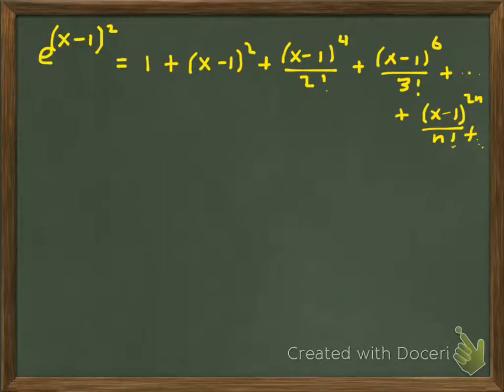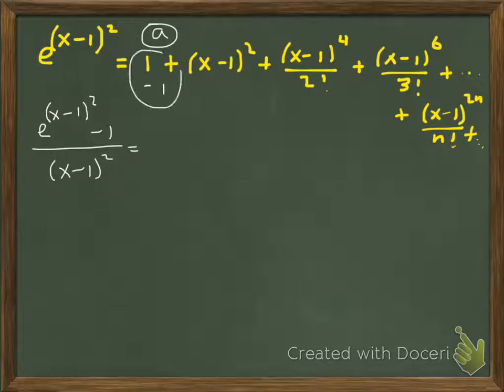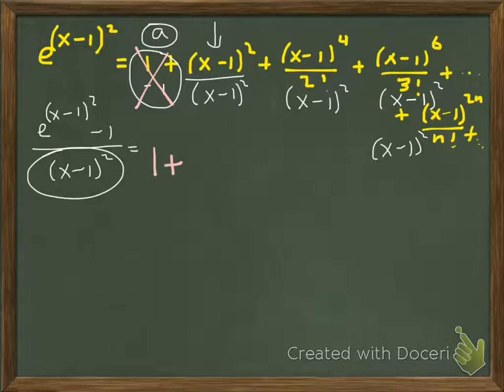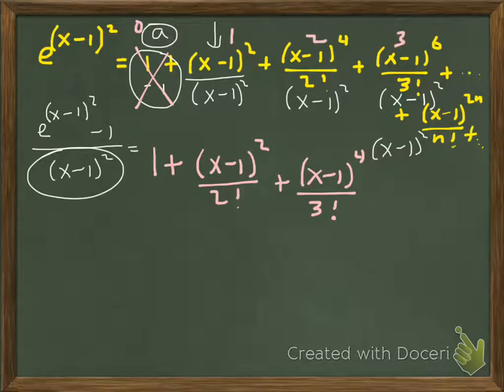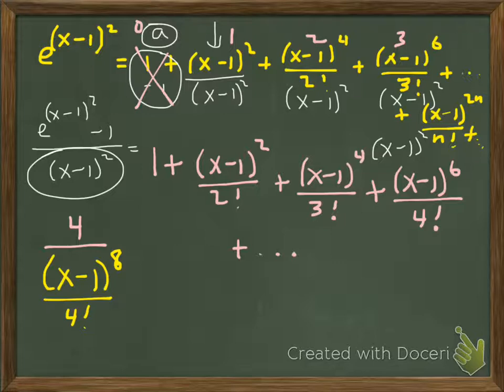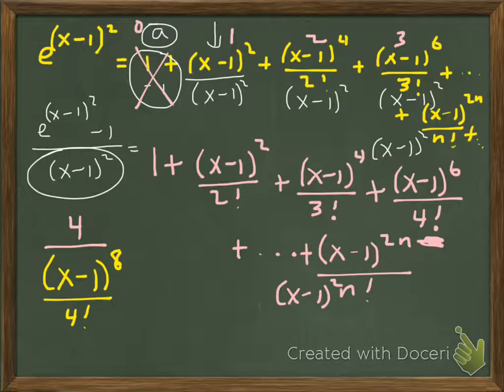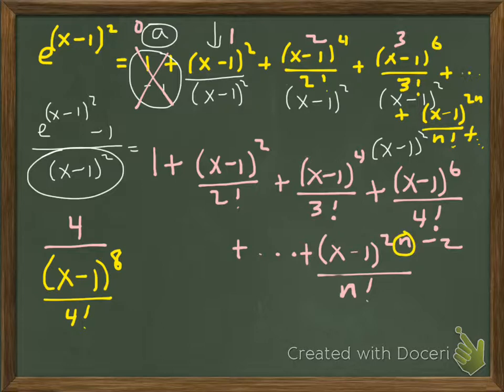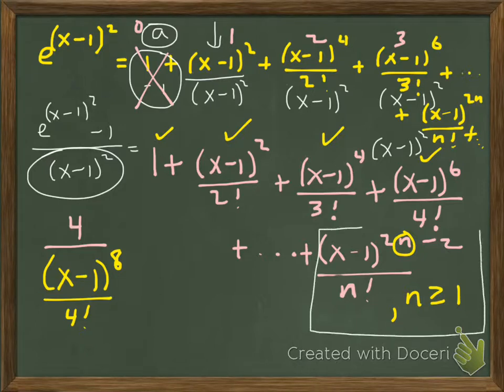2009 BC6 b